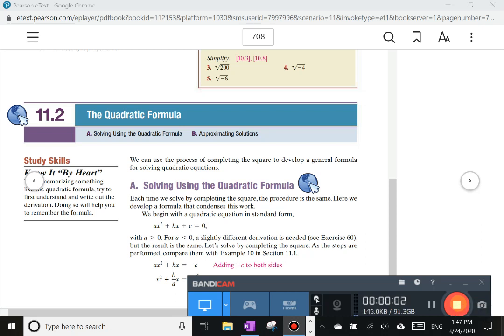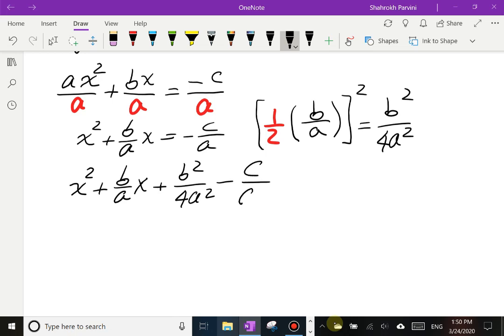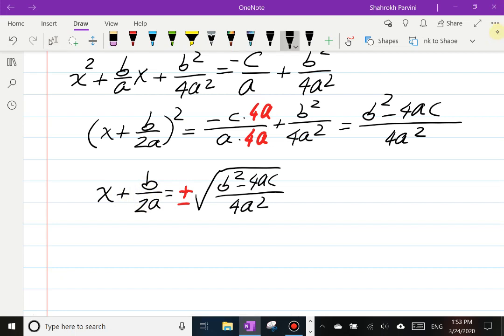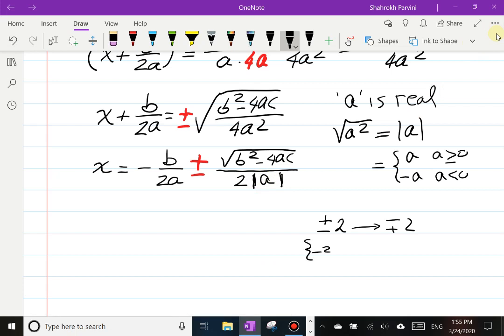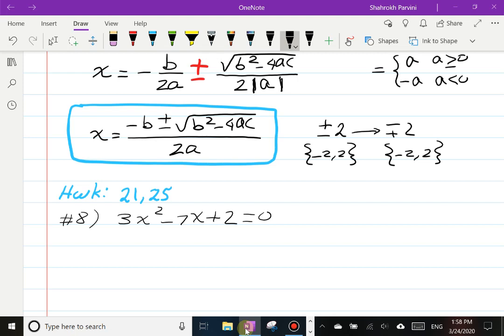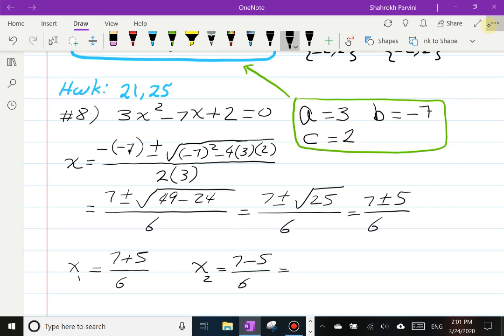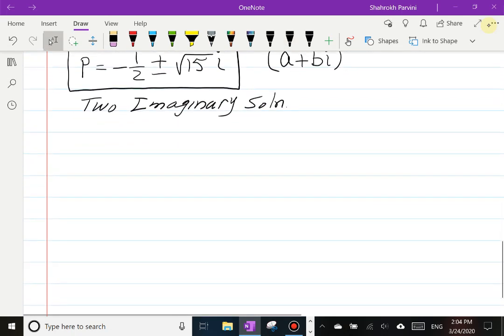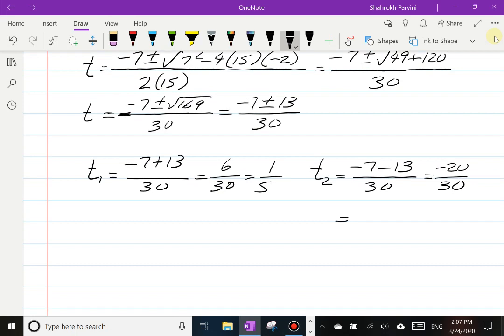IntAlg - 11.2 - The Quadratic Formula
Note: At 16:36 min, the second term must be divided by 2 also. Sqrt(15)/2 that is.